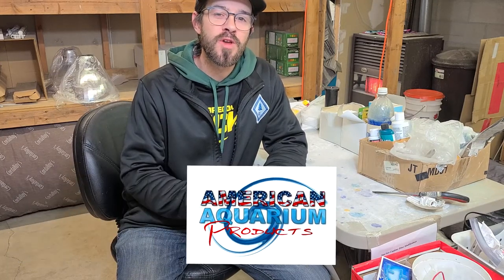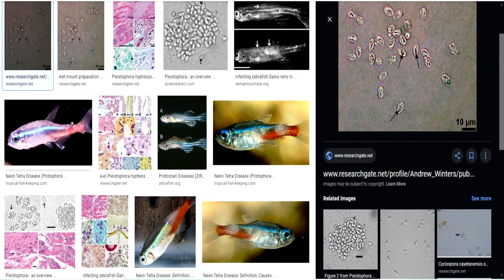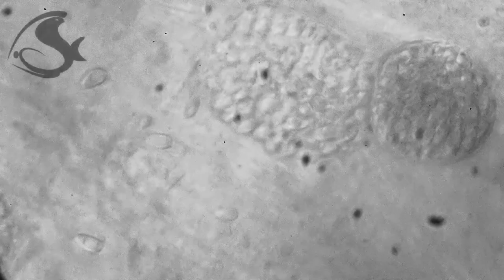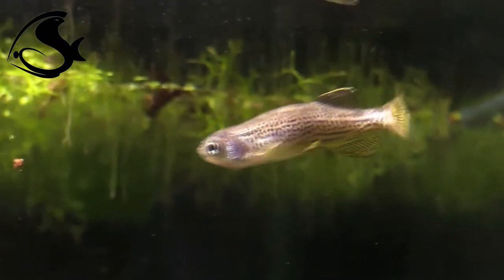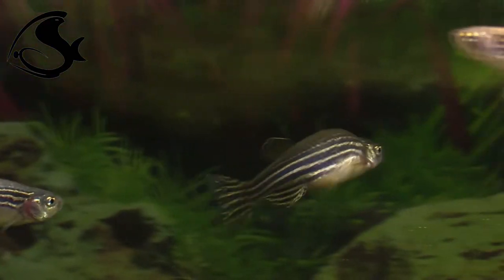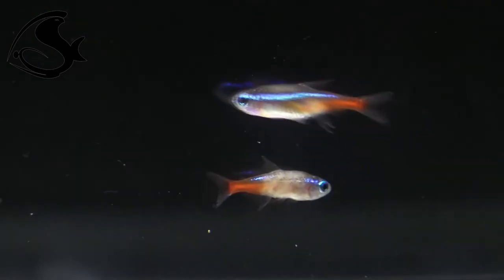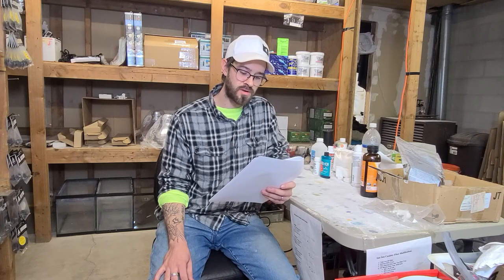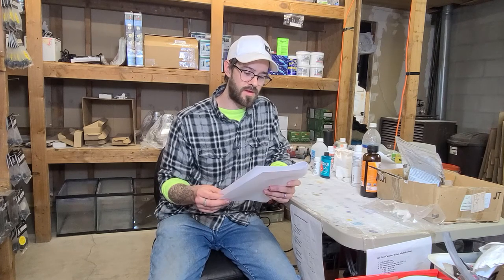Tetra, Molly, Danio, Angelfish, and Cichlid Illness | Neon Tetra Disease | Sporozoan Fish Infection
Commonly known as Neon Tetra Disease or False Neon Tetra Disease. This sickness can with all warmer water fish commonly breed fish in the hobby, but the name NTD and fNTD stuck for the illness. Caused by the sporazoan Pleistophora Hyphessobryconis. Transferred from fish to fish, when usually disease is from parameters or stressors.

Learn how to stop the disease, treat, and prevent.